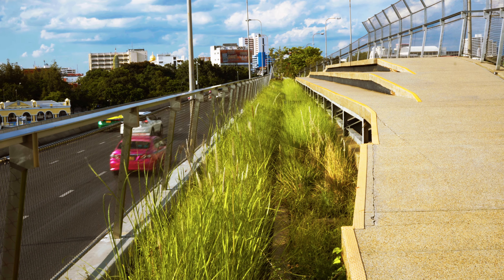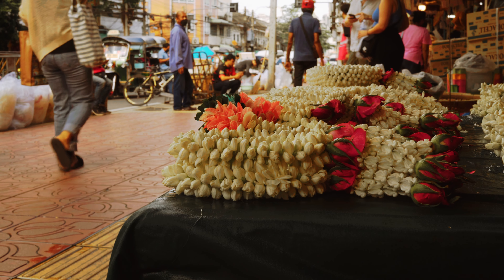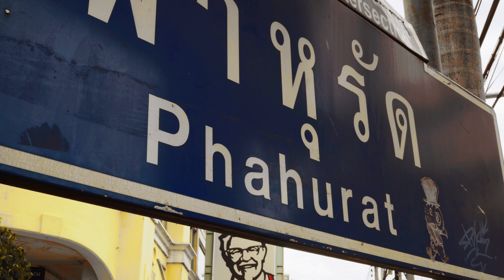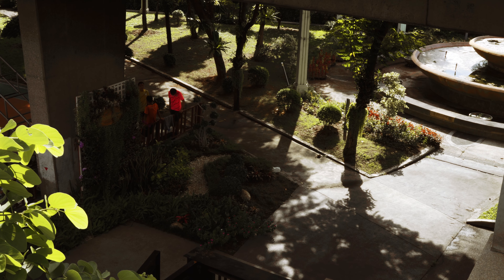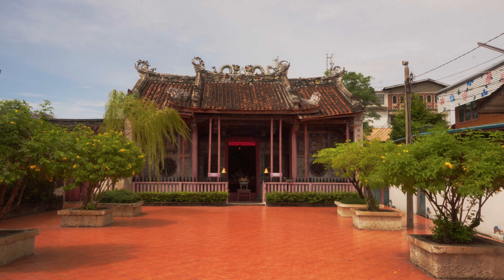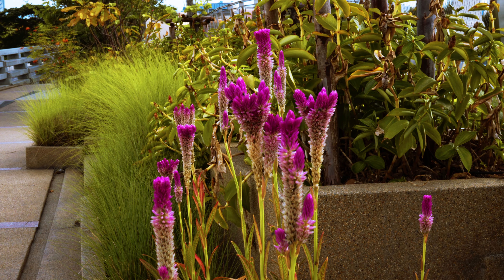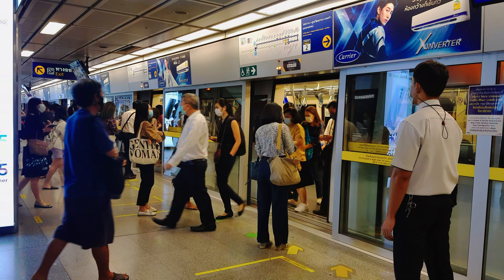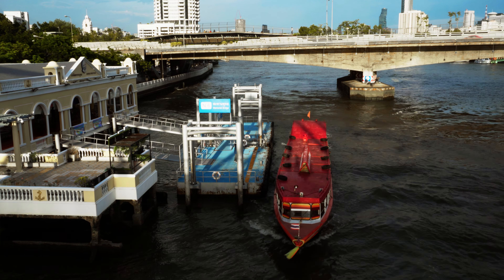Picture Perfect Views on the Chao Phraya - Chao Phraya Sky Park - Bangkok, Thailand Travel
Visit an 8.5 meters wide 280 meters long park that stretches across the Chao Phraya River.

The Chao Phraya Sky Park is a recent addition to Bangkok and makes use of a bridge that was left abandoned and unused for 40 years. This long and narrow park connects Bangkok and Thonburi, and puts visitors within walking distance to Pak Khlong Talad Flower Market and multiple historic landmarks.

Visitors to the Chao Phraya Sky Park are treated to splendid views of the city, especially during the early morning and at sunset.

In this Travsight video we'll visit the Chao Phraya Sky Park at daytime and evening to check out one of the more unique bridges that stretch across the Chao Phraya River.